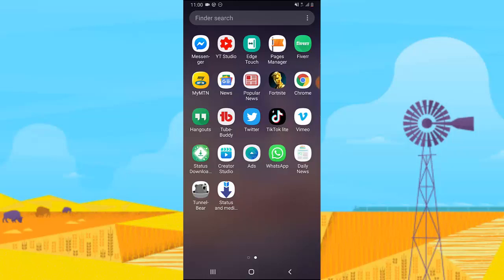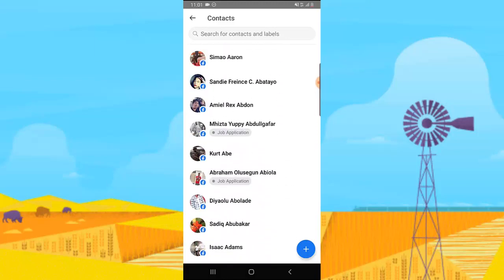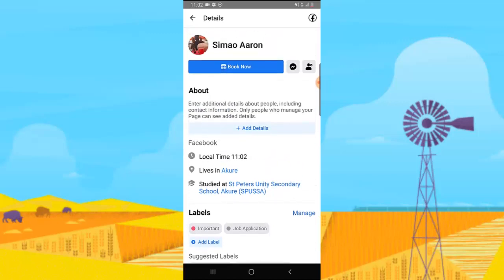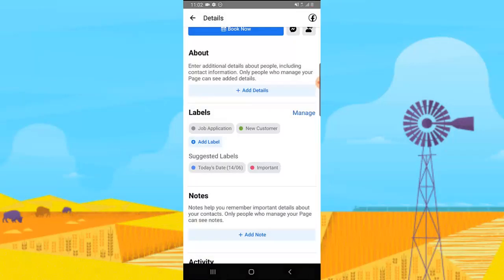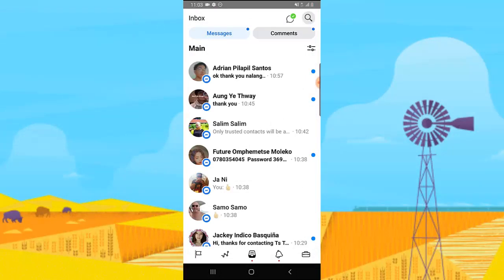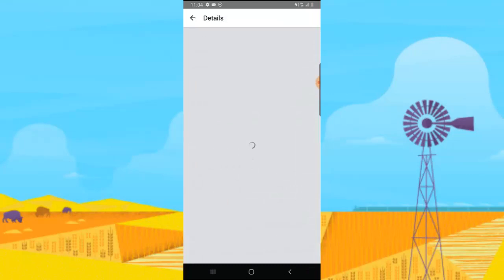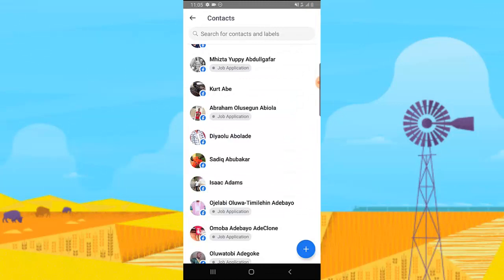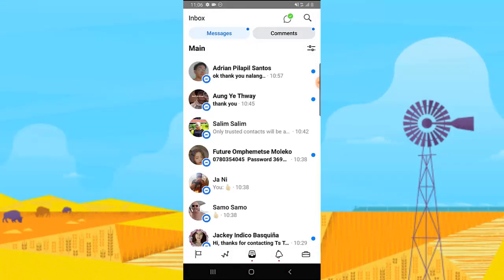how to manage page contacts Facebook page manager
I will sure you how to manage your Facebook page contacts by sorting, reviewing and arranging them to be more visible to you, with this you can easily follow up your contacts and mark improtant contact if you receive lots of messages from visitors .

This video contains:
0:00 How to manage Facebook page contact Intro
0:59 How to locate Facebook page contact
2:14 How to add Labels on Facebook contact
2:50 How to label a new customer on Facebook page contacts
3:00 How to remove Facebook page contact Label
3:35 How to view contact labels on Facebook page contacts
3:57 How to view all Facebook Contact Labels
4:58 How to book a Facebook page contact
5:20 How to ban Facebook page Contact